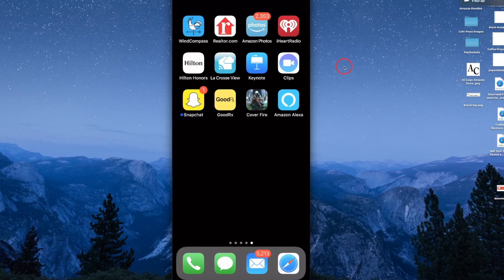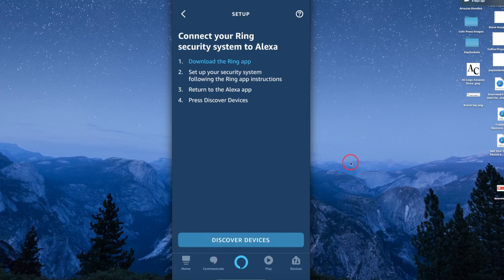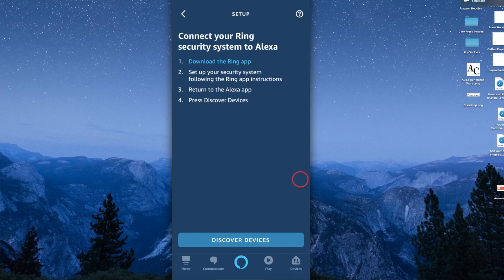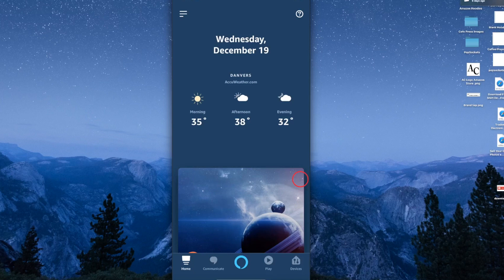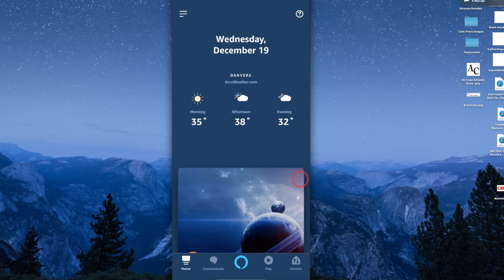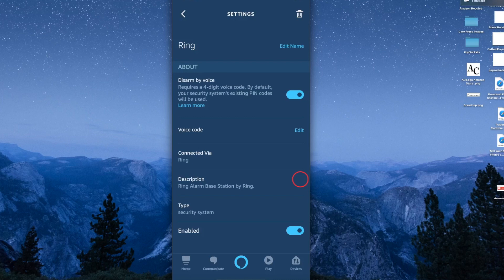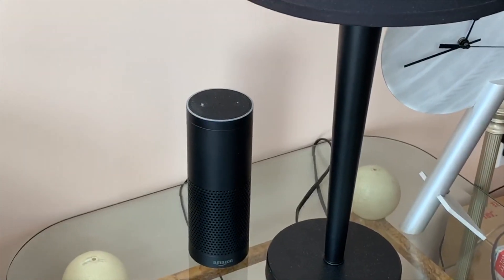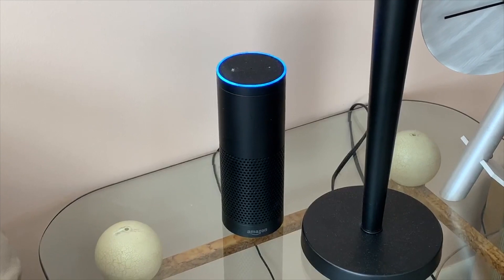Ring Alarm Voice Control with Echo Alexa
Ring Alarm Voice Control with Echo Alex